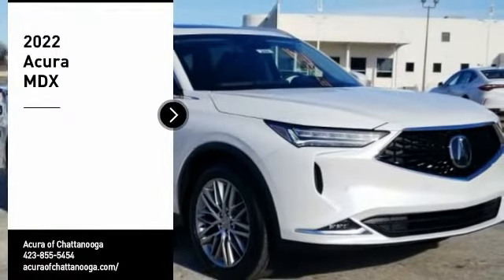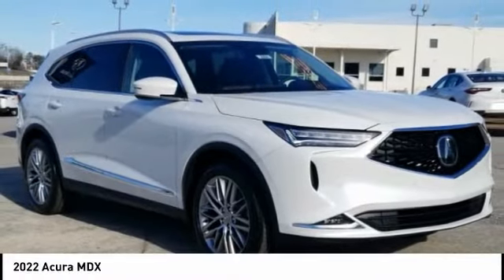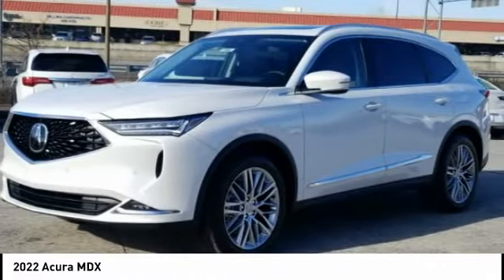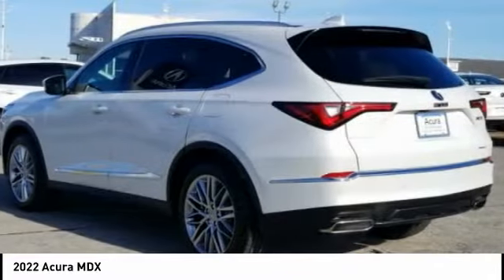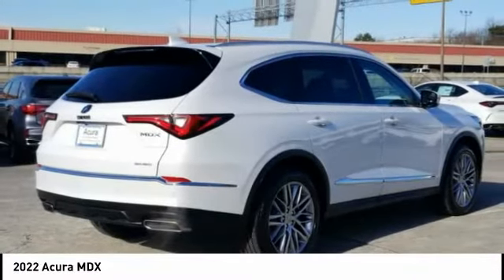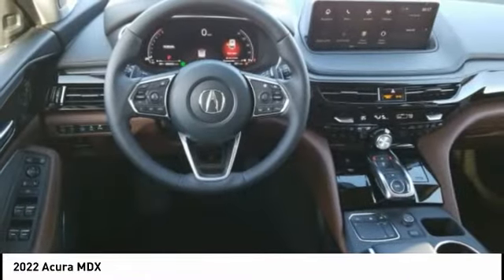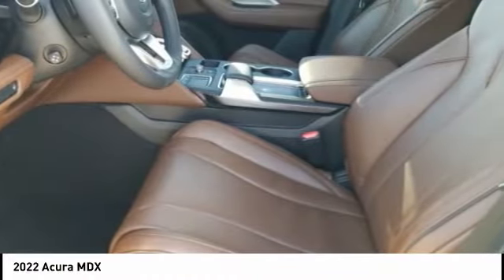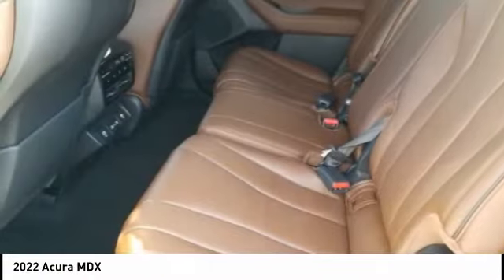2022 Acura MDX Chattanooga TN AC2984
2022 Acura MDX

Platinum White Pearl 2022 Acura MDX **ACURA CERTIFIED**, **HEATED FRONT SEATS**, **NAVIGATION**, **SUPER CLEAN**, **TRACTION CONTROL**, BACK UP CAMERA, REMOTE START, POWER WINDOWS, POWER LOCKS, POWER SEAT, KEYLESS ENTRY, AUTOMATIC CLIMATE CONTROL, ALL SCHEDULED SERVICES COMPLETED, REMAINDER OF FACTORY WARRANTY, GOOD TIRES, GOOD BRAKES, APPLE CAR PLAY ANDROID AUTO, BLUETOOTH HAND FREE, SIRIUS XM, 6 AIRBAGS, Espresso.Recent Arrival!Based on model year EPA mileage ratings. Use for comparison purposes only. Your actual mileage will vary, depending on how you drive and maintain your vehicle, driving conditions, battery pack age/condition (hybrid models only) and other factors.